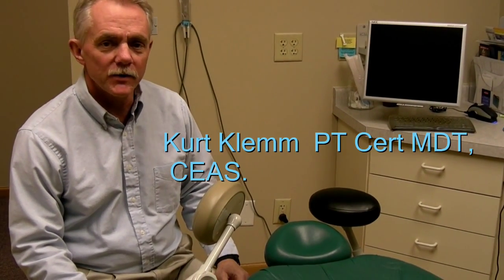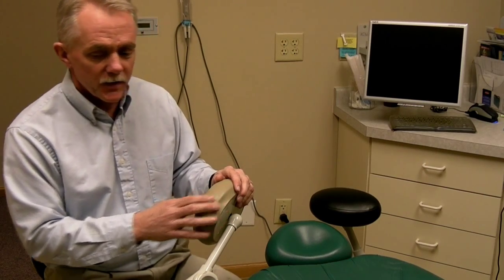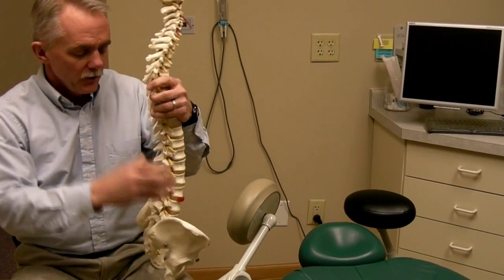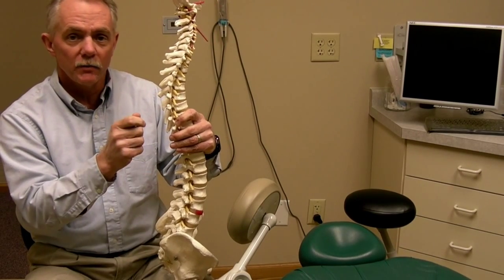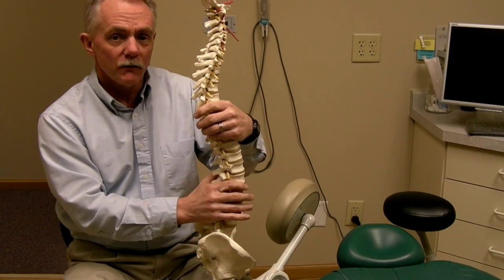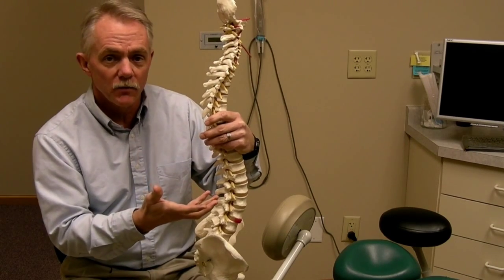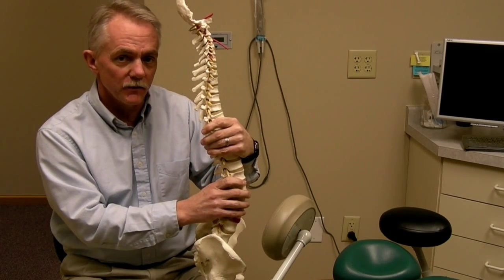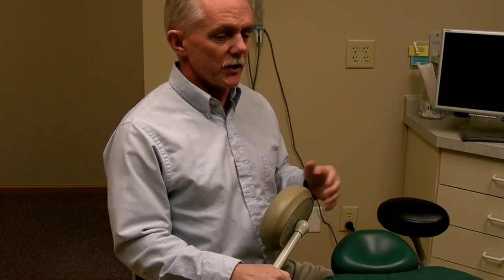Dental Ergonomics With AnterioRest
Kurt Klemm PT  Cert MDT, CEAS  discusses Dental Ergonomics using the AnterioRest